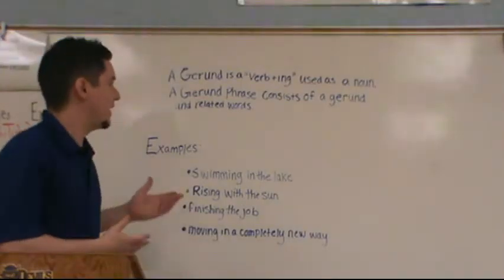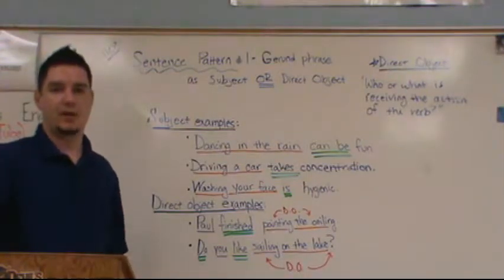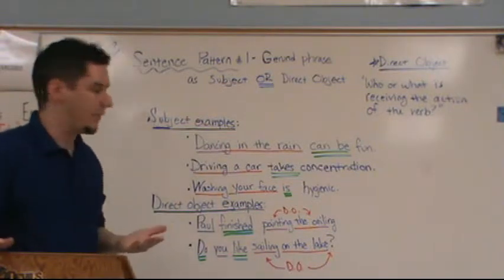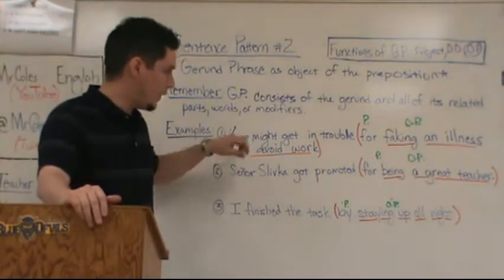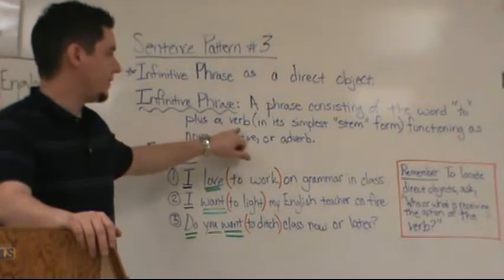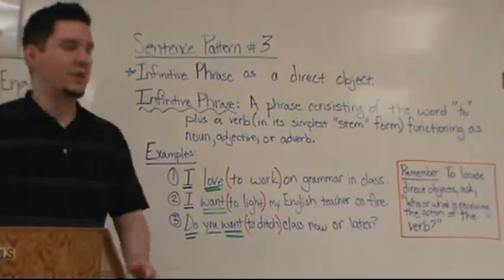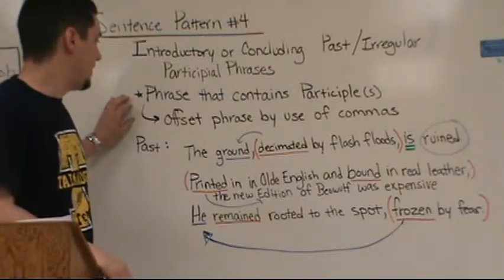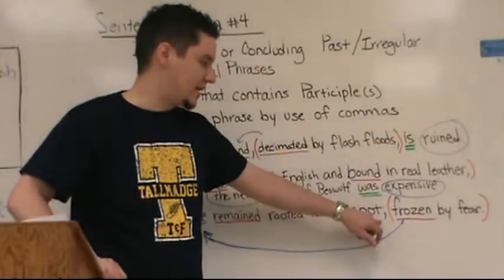Complex English Sentence Patterns Using Gerunds, Infinitives, Irregular Participial Phrases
This is an old video I made for a 11 CP English course. It gives instruction for four complex sentence patterns.

Contents:
1. Why do we use Sentence Patterns?
2. What are Gerund Phrases?
3. Gerund Phrase as Subject or Direct Object
4. Gerund Phrase as Object of the Preposition
5. Infinitive Phrase as Direct Object
6. What are participles?
7. Introductory and Concluding Past or Irregular Participial Phrases